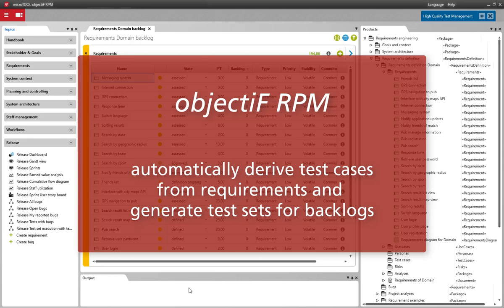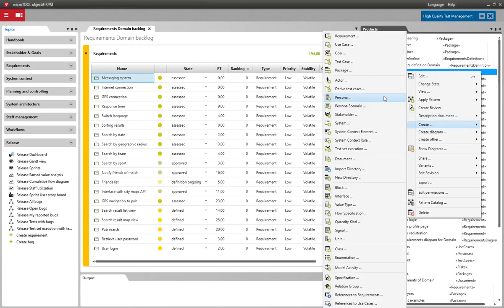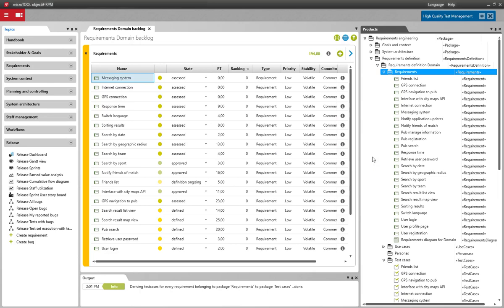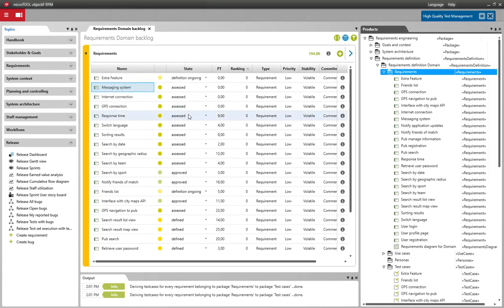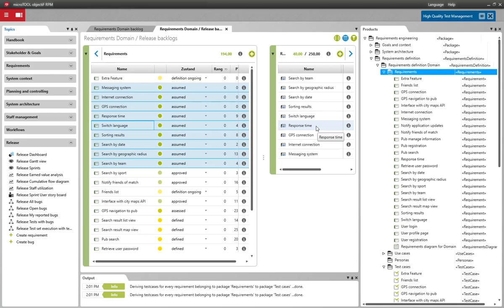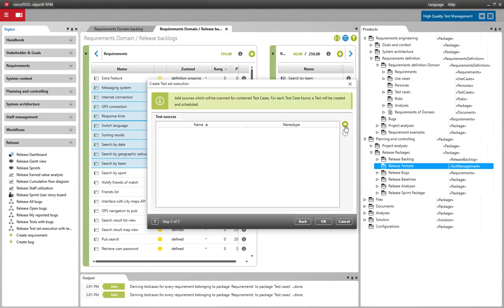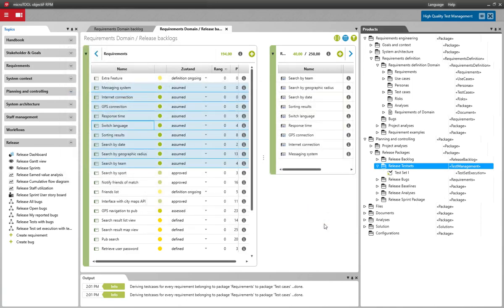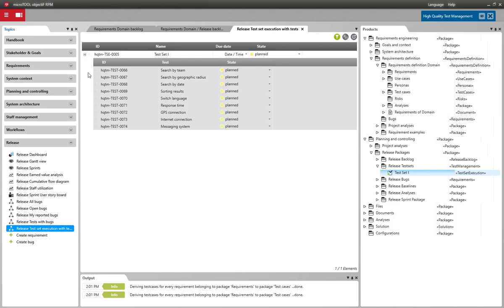Derive Test Cases and Generate Test Set Executions with objectiF RPM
This video shows how you can use objectiF RPM to automatically generate test cases for requirements. The use of a test set execution is then shown for planning tests for the end of a release. objectiF RPM can automatically create test sets from activities, backlogs, or other test sets, saving time and effort.
With these features, objectiF RPM ensures that changes in requirements reach testers and that nothing remains untested.

Try objectiF RPM free of charge for 30 days.